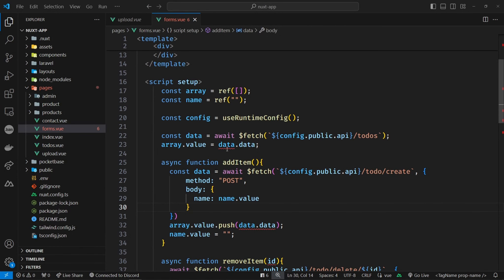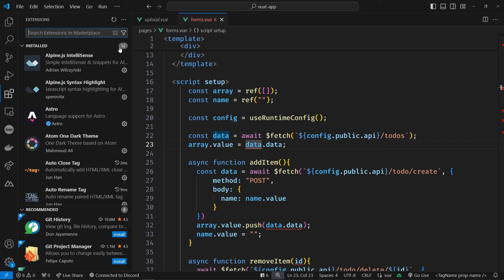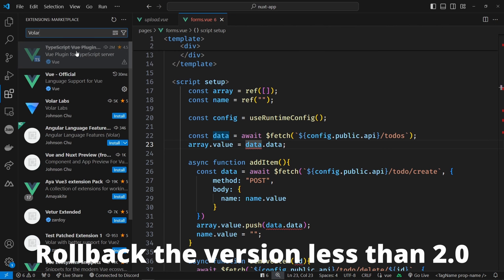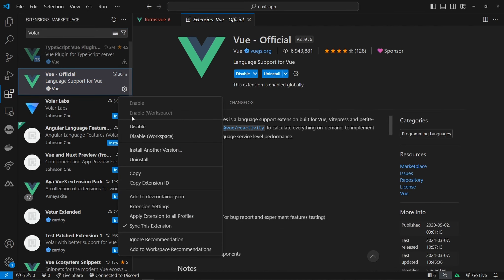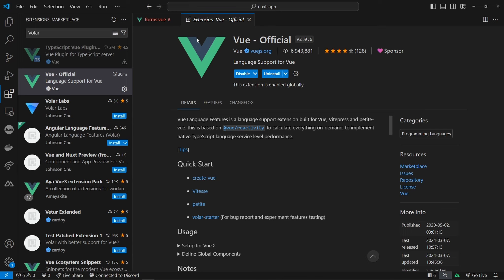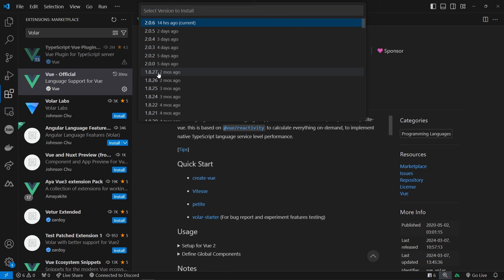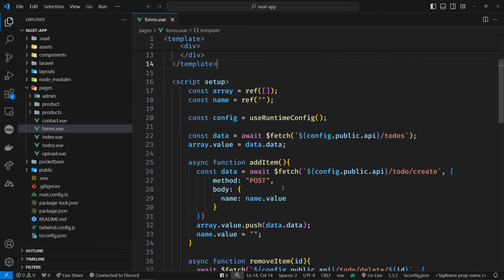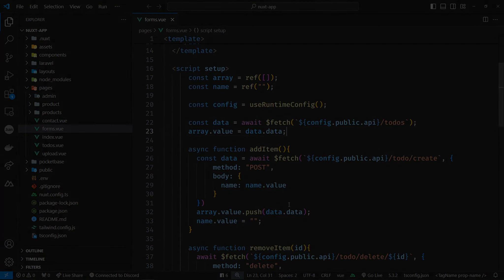Fix Nuxt 3 TS Plugin Bug (Volar Extension) | Urdu & Hindi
🧲 VSCode:
● Font: Cascadia Code
● Theme: Obsidian Dark

🧲 Personal Tech Stack:
● Laravel, Livewire
● VueJs, NuxtJS
● MySQL, mongoDB, Pocketbase
● TailwindCSS
● LAMP Stack
● Linux, Virtualization, Proxmox

Please Ignore Negative Comments :)